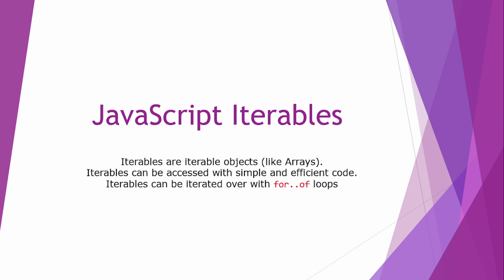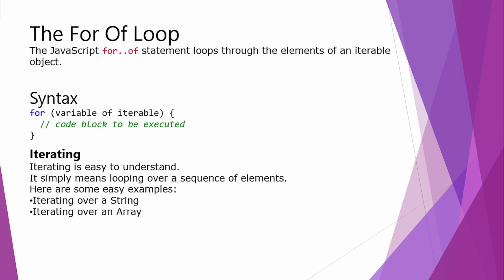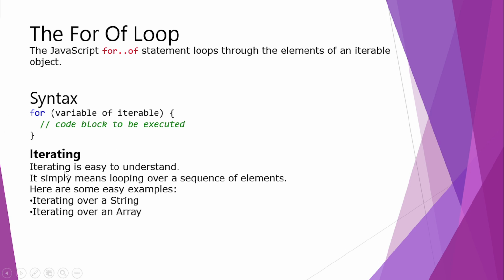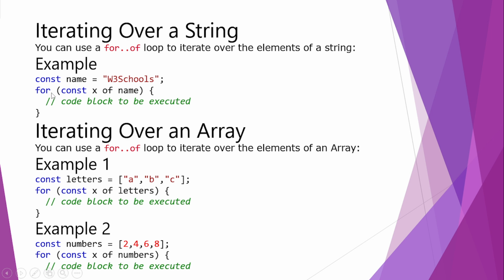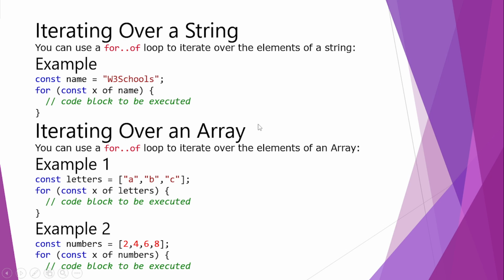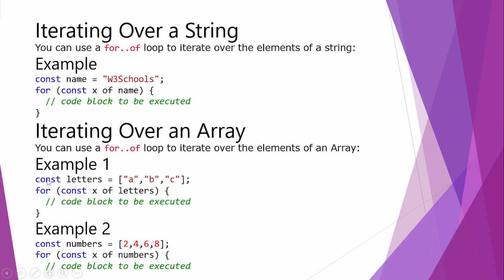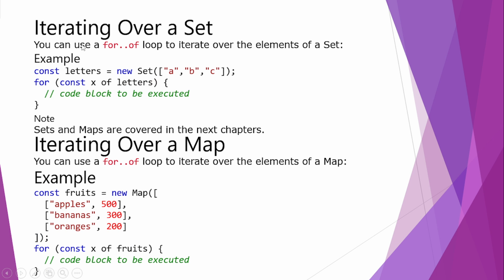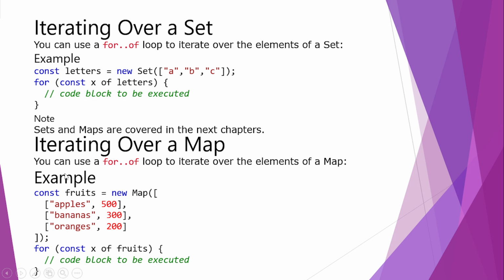Javascript iterables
Want to understand how JavaScript handles iterable objects like arrays, strings, maps, and sets? Iterables are a fundamental concept that powers loops like for...of and methods like map()!